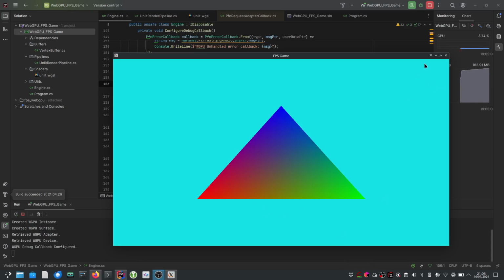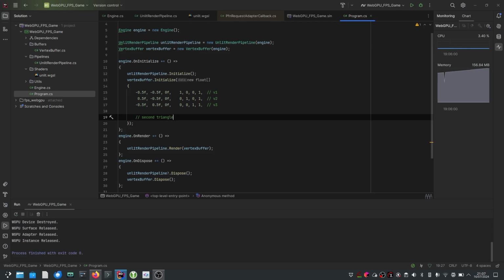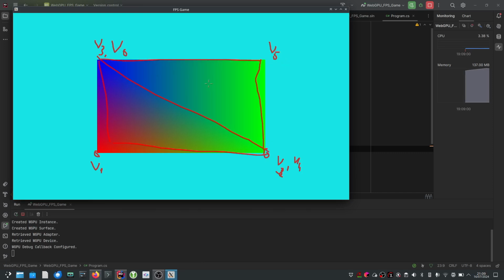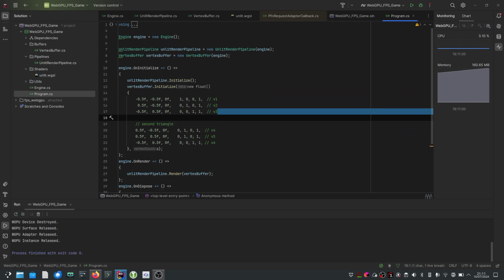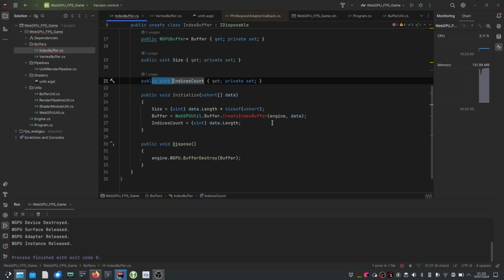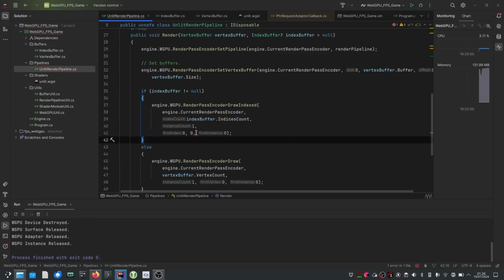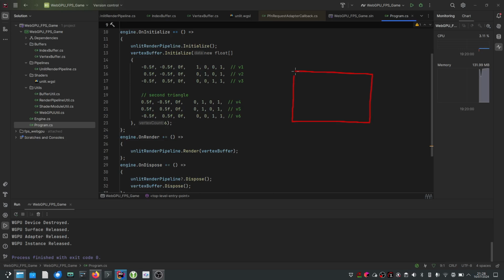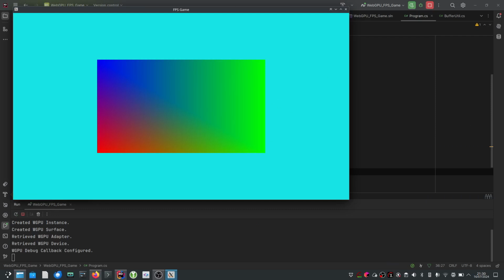WebGPU with C# | Part 6 | Index Buffer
In this tutorial video we cover Index Buffer and indexed drawing.